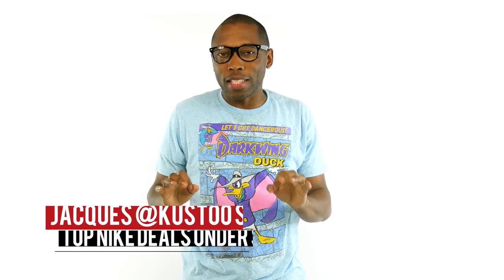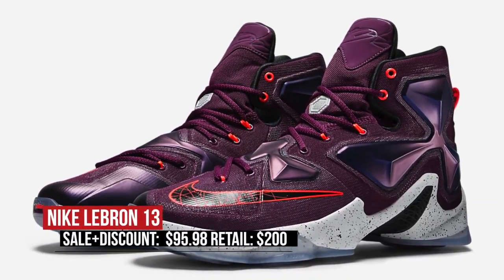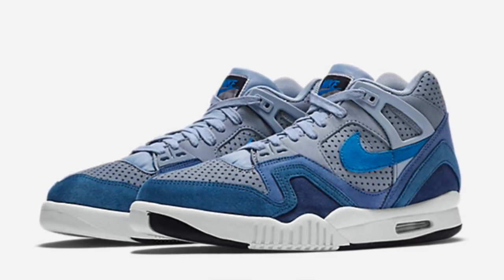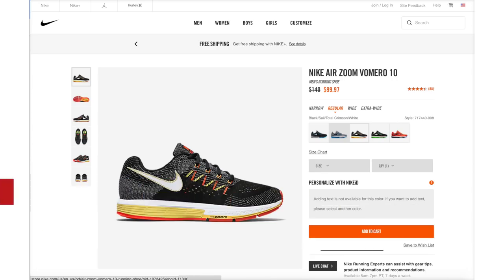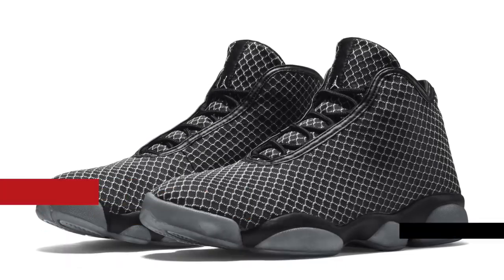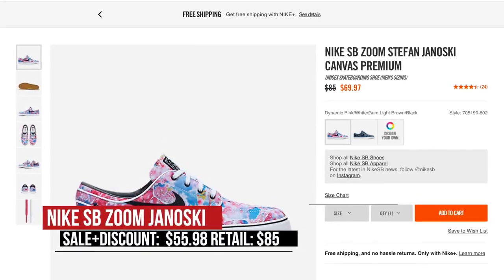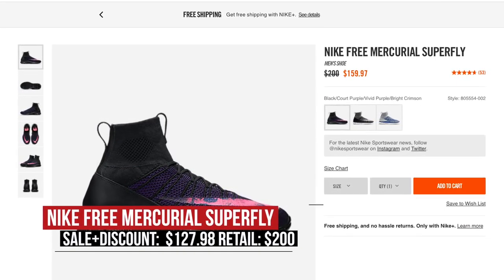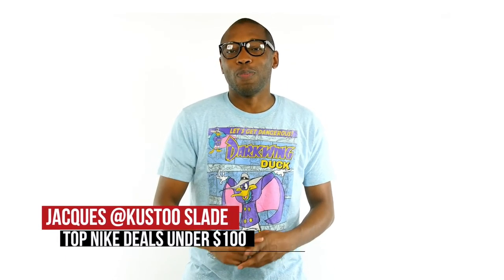Top Nike Sneaker Deals Under $100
A look at some of Nike's best deals on Sneakers under $100.

MY GEAR:
Main CAMERA;
2nd CAMERA;
3rd Camera;